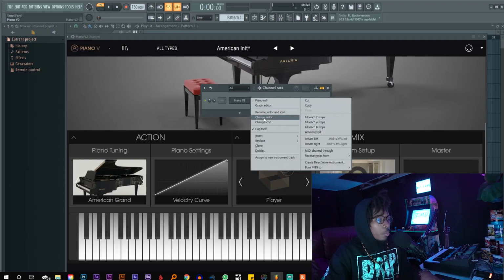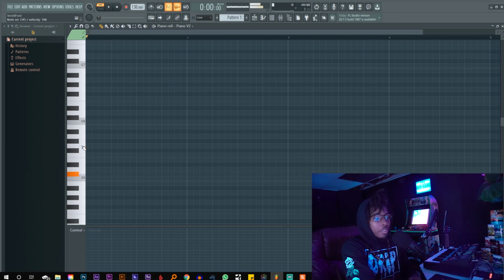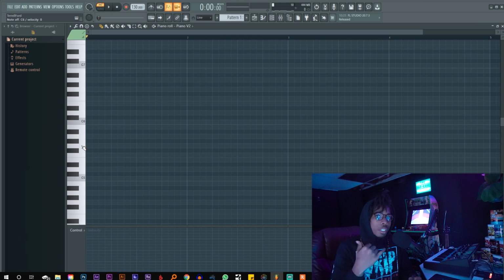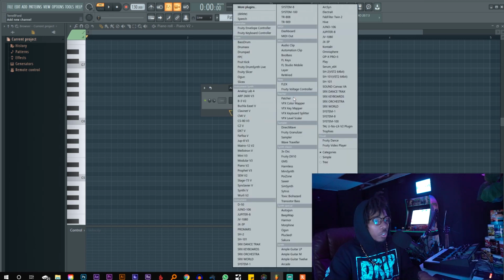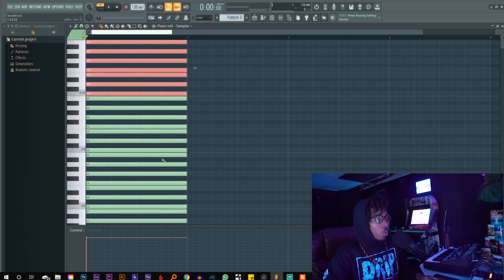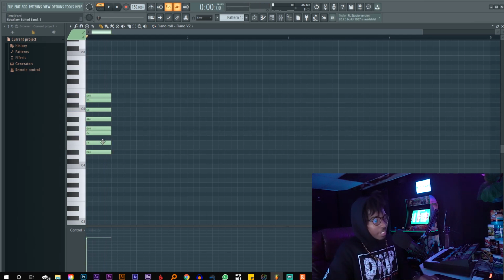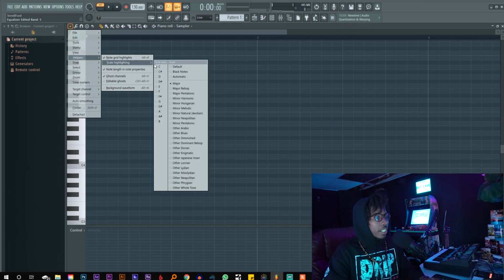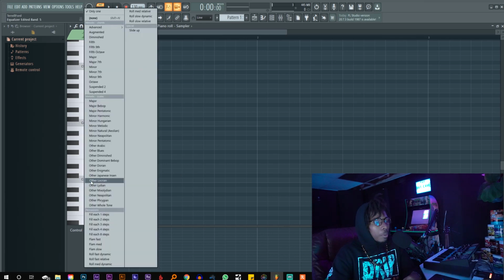Making FIRE Melodies | Part 1 | Scales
***EQUIPMENT***
Microphone: Neumann TLM 49 Set, Rode Procaster
Recording Booth: Isovox 2
Headphones: Beyerdynamic DT 770’s, Scarlett Studio HP60 MK2
Studio Monitors: Yamaha Hs8’s
Piano: Impact Gx61
Hardware Synth: Grandmother Semi-Modular Analog Synthesizer
Audio Interface: Solid State Logic SSL 2+
Computer: Custom
Keyboard: Corsair K55
Mouse: Corsair M65 Pro
Arcade Machine: TMNT
Screen Monitors: 4
Acoustic Room Treat: GIK Acoustic Paneling
Guitar: Mitchell Acoustic